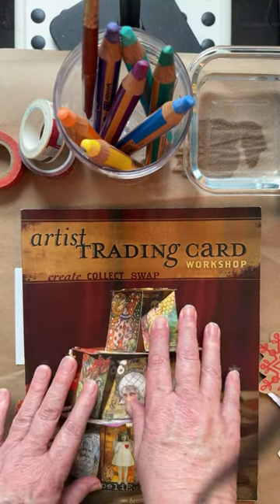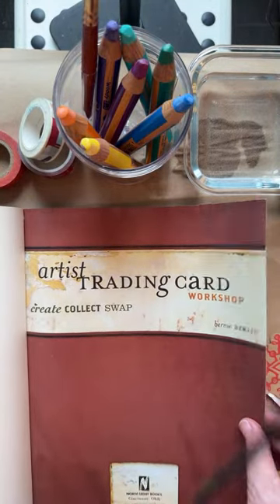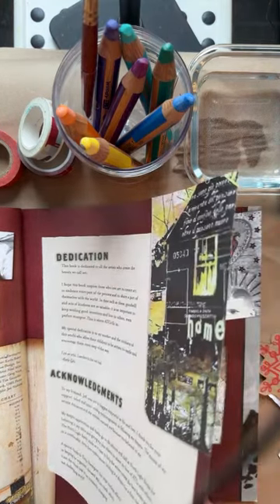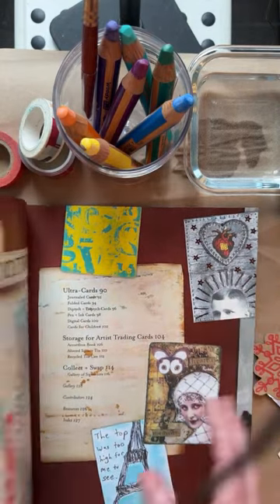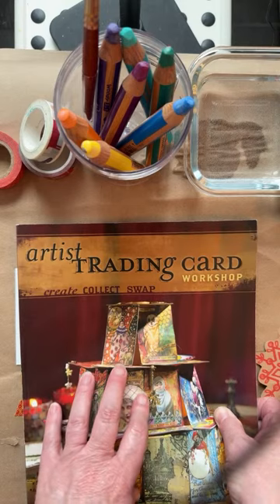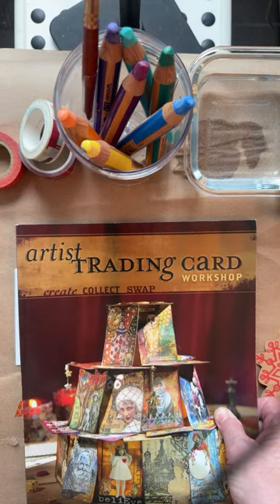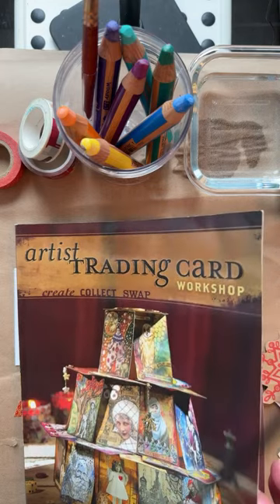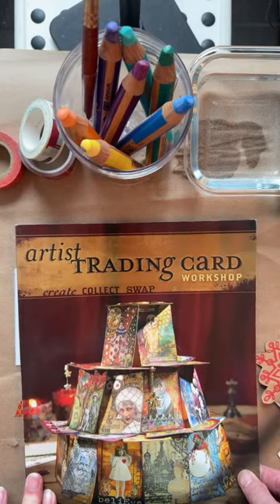Get Messy! Creating Mixed-Media Artist Trading Cards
Unleash your inner artist and ditch the perfectionism! This video is your guide to creating one-of-a-kind Artist Trading Cards (ATCs) using a glorious mix of media. We'll explore techniques for backgrounds, textures, collage, and more, all in the fun-sized format of ATCs.